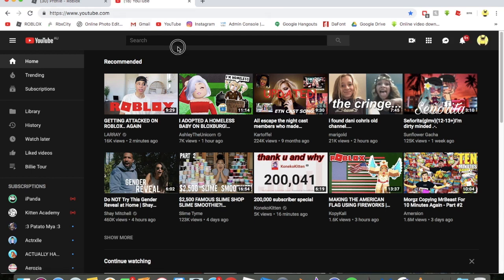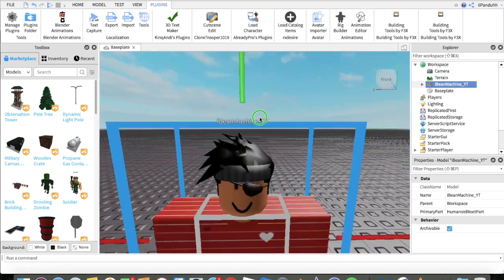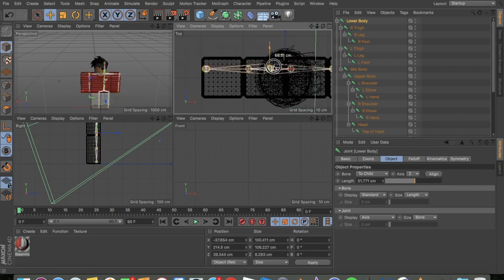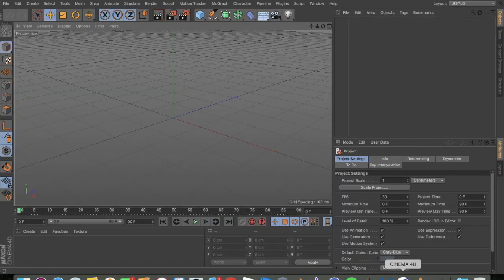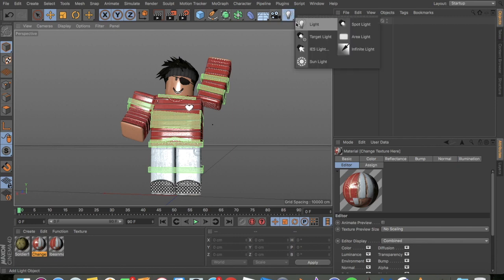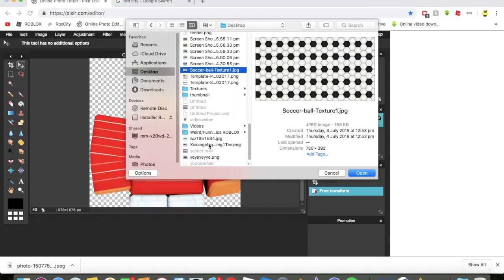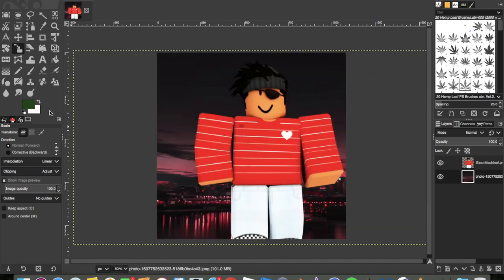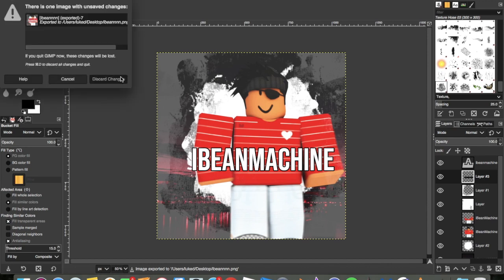How to make a GFX with C4D *READ DESC*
Hello everyone! this video I teach you how to..

Make a GFX with C4D.
Use a rig.
Bind bones.
Use bump and reflection on you're avatar and edit!